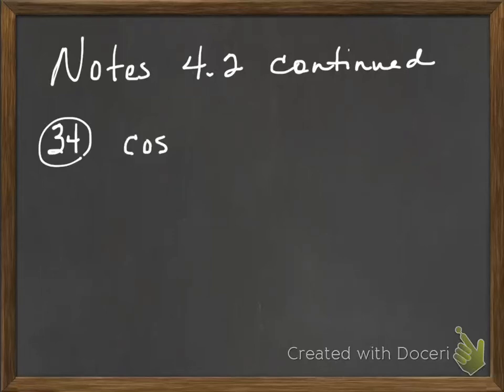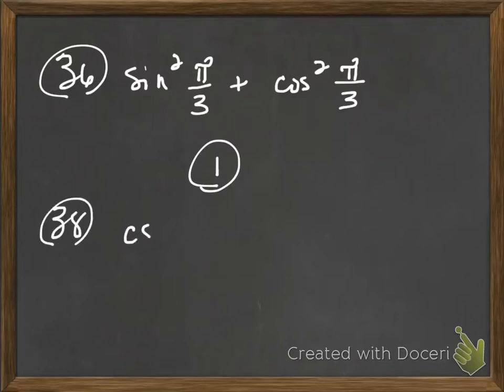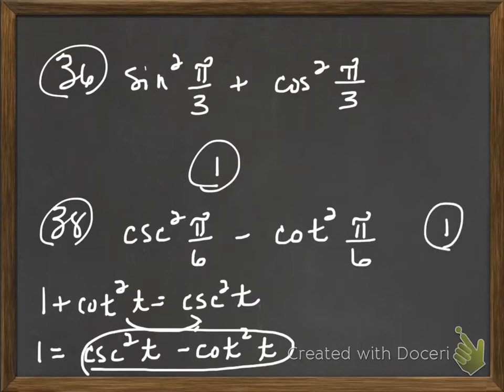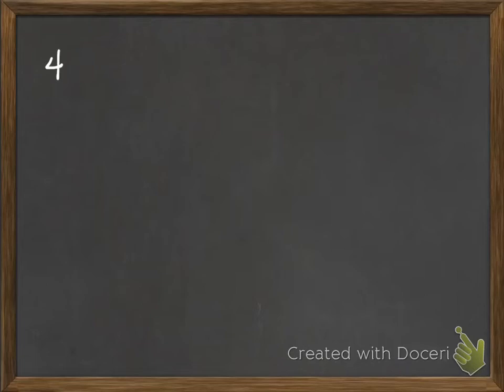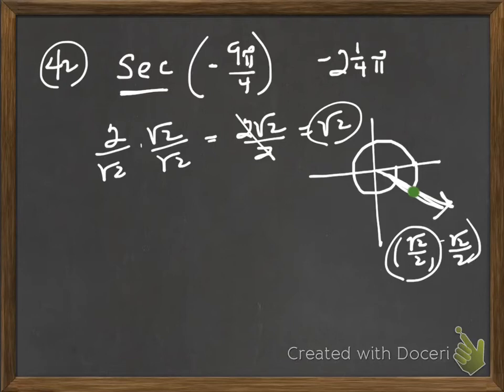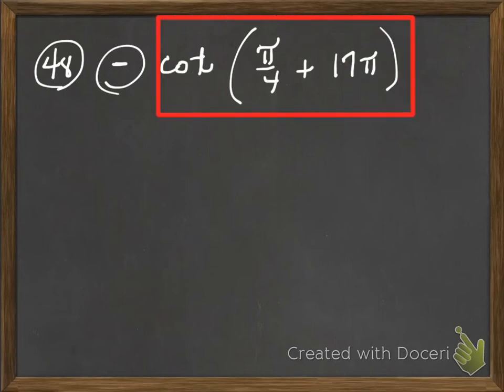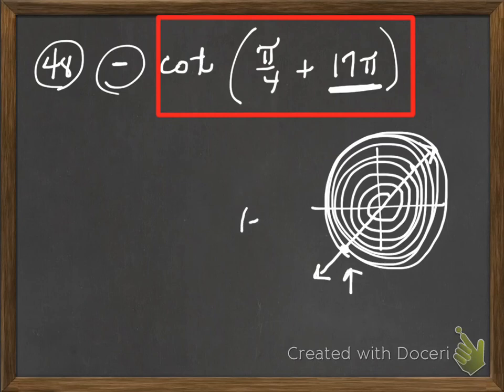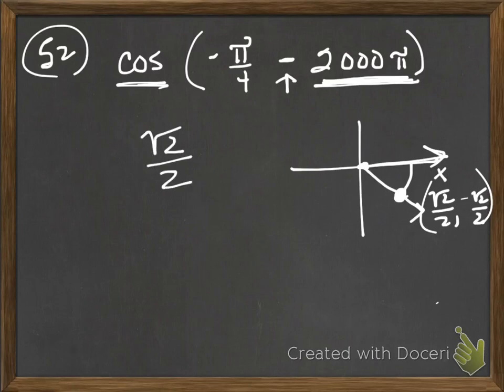Honors Precal notes 4 2 continued